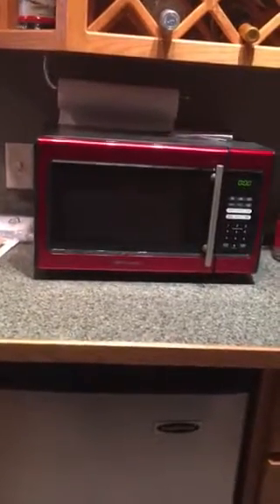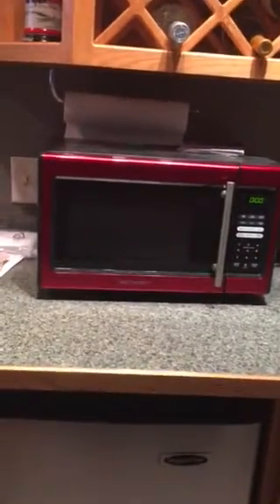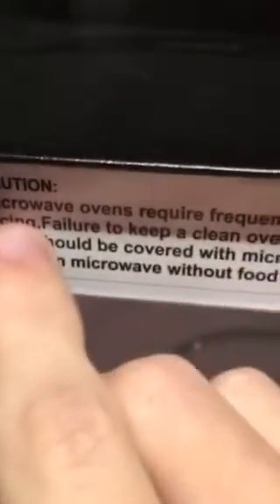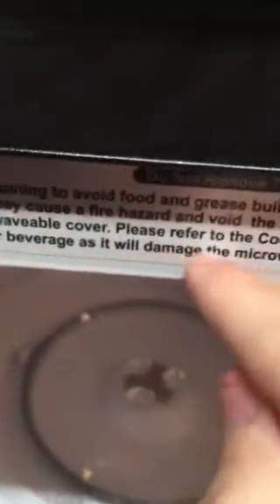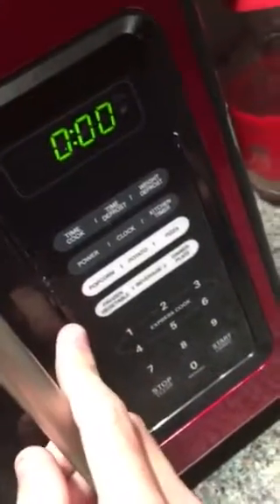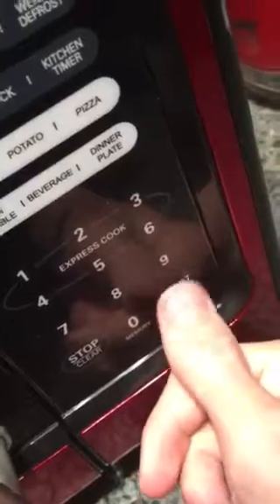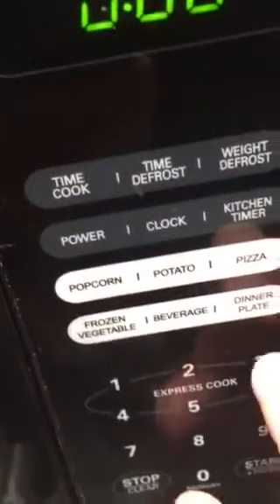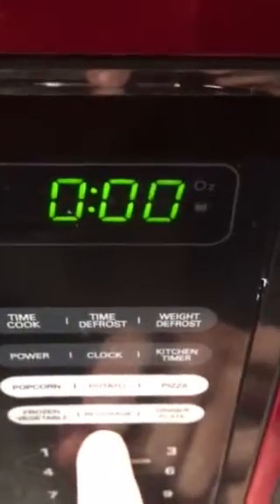Review of Emerson microwave model Mw9338SB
This is nice a new model of Emerson this microwave is only 1 year old.